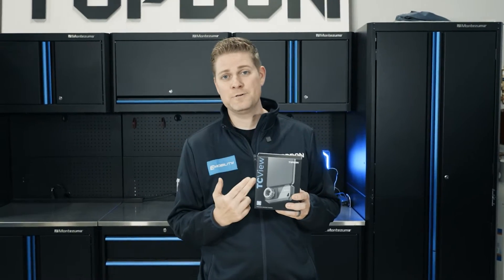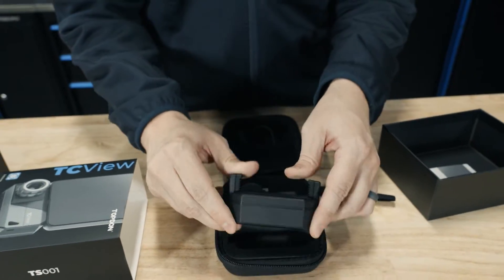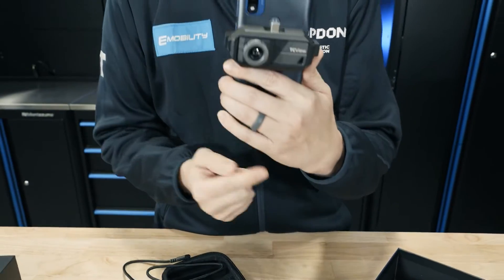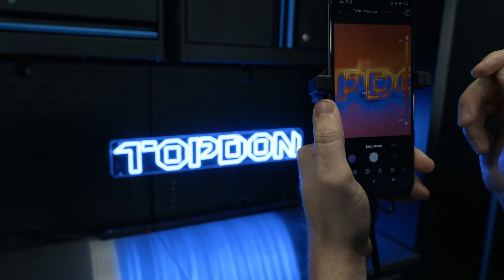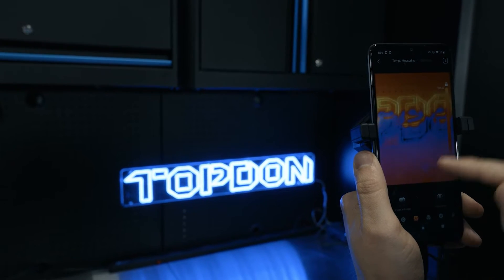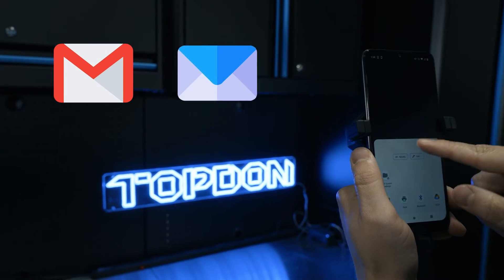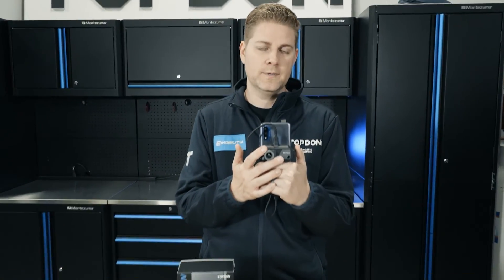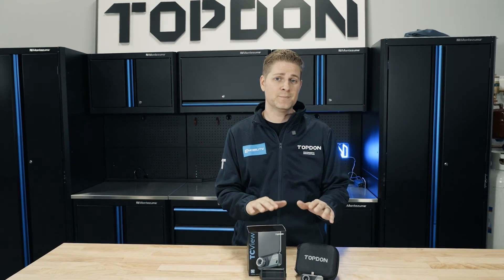TOPDON TS001 9MM Adjustable Lens Thermal Imaging Camera Overview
Experience clarity from near to far, indoors, and out, with the TS001, the long-focus Android thermal imager. Its 9mm lens surpasses the TC001's 3.2mm lens, extending your shooting range for diverse outdoor thermal imaging tasks. The TS001 boasts superior image quality with a 256x192 infrared resolution and a smooth 25Hz frame rate, ensuring every detail is captured with precision. Its adjustable lens covers infrared imaging needs from 0.1 to 500 meters, catering to applications including building inspections, agriculture, forestry, outdoor tracking, and more. Equipped with both measurement and observation modes, the TS001 provides accurate temperature readings and intuitive insights into heat distribution. Perfect for professionals like home inspectors, automotive technicians, electricians, and beyond, the TS001 empowers you to detect, diagnose, and resolve issues with unparalleled clarity and efficiency.